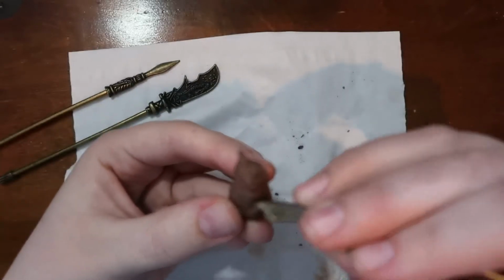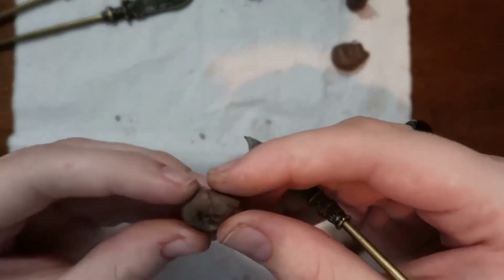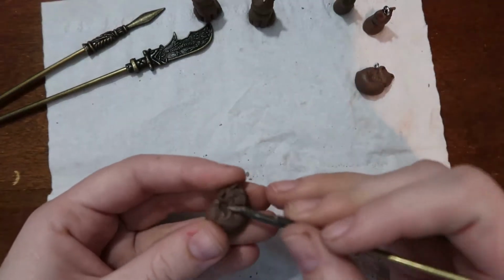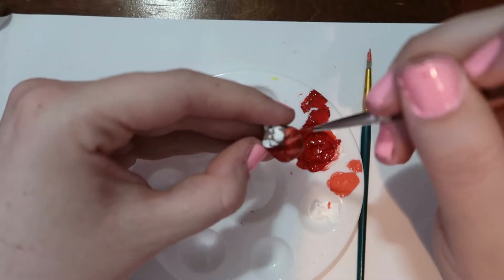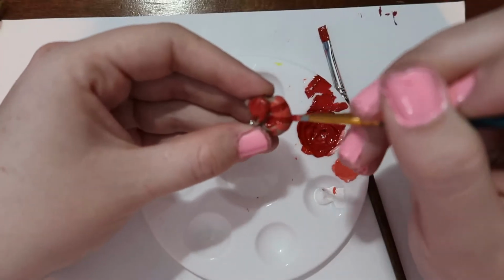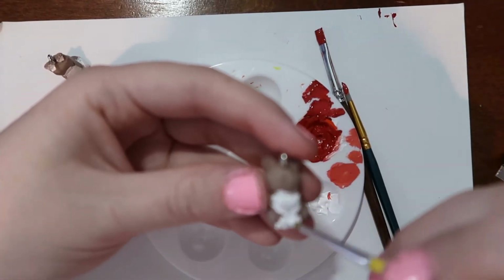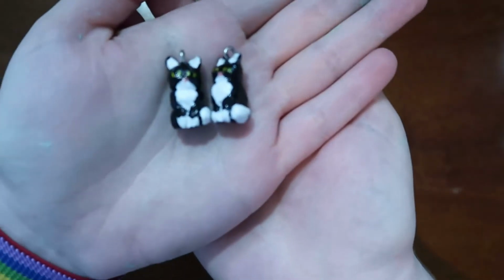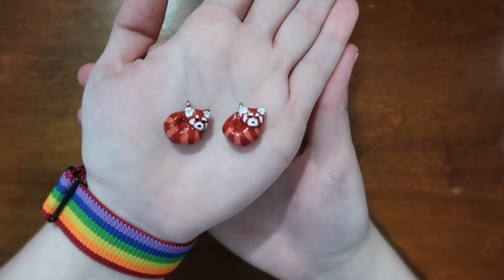Making Adorable Animals with Clay! [CC]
My RedBubble, with my art plastered over more interesting things like skirts, pillows, notebook covers, phone cases, satchels, etc.
For all my book recommendations and writing advice/resources you can head over to my
If you like pictures of books and the bookmarks I make, you can check out my Instagram
And if you want to stay up with my latest videos and blog posts all in one place I share them as I make them on my Facebook